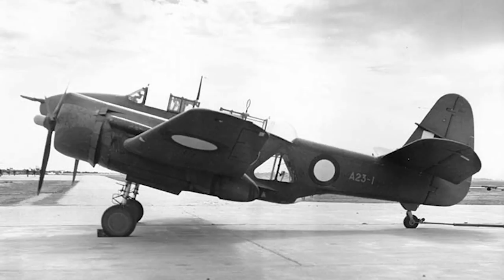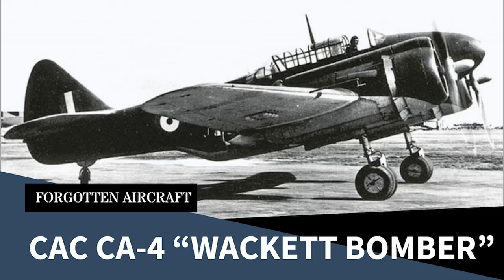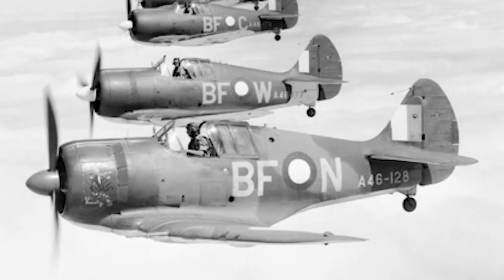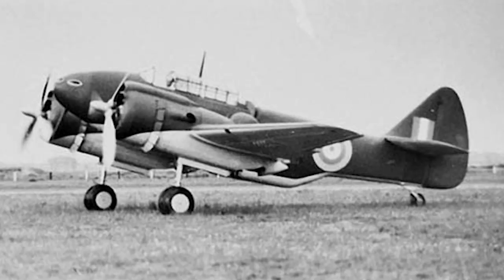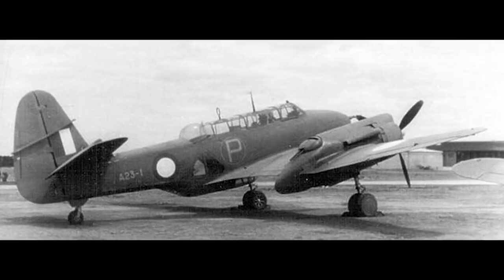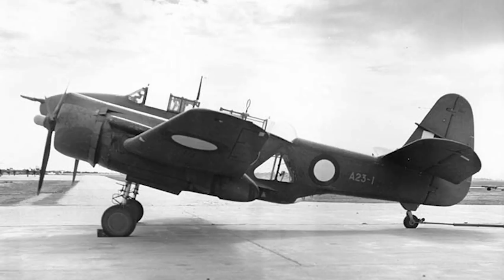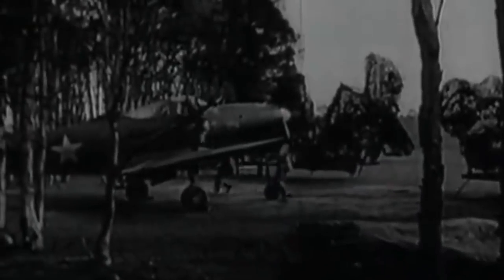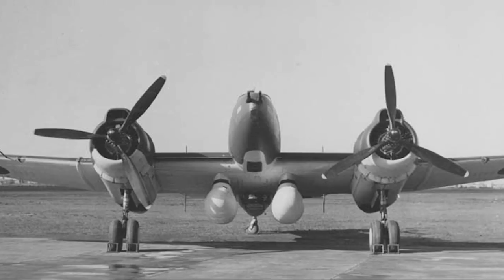CAC CA-11 Woomera; Too Little, Too Late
The CAC CA-11 Woomera was the intended production variant of the CA-4 "Wackett Bomber".

Unfortunately, the realities of war and timing, as well as the many issues hit during development, meant it was never to be.

Three months Audible subscription for 99p!